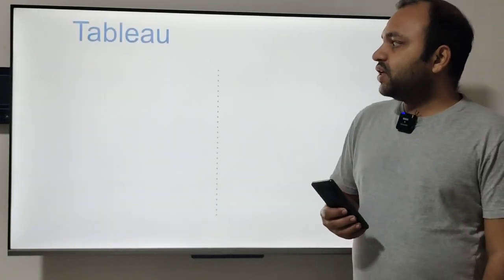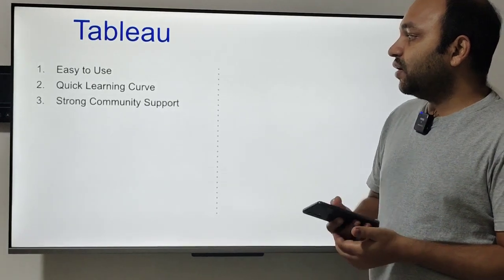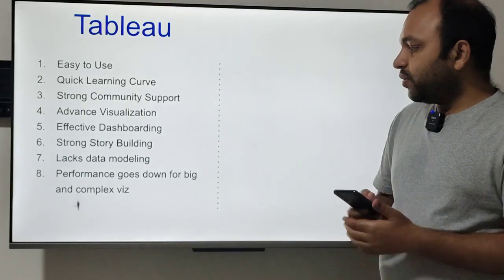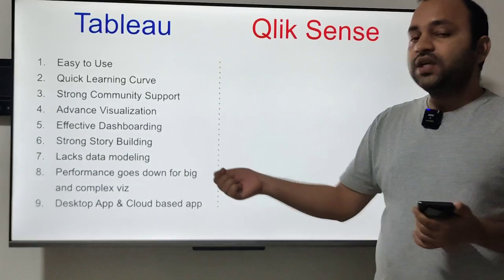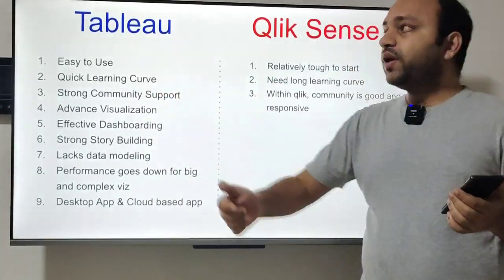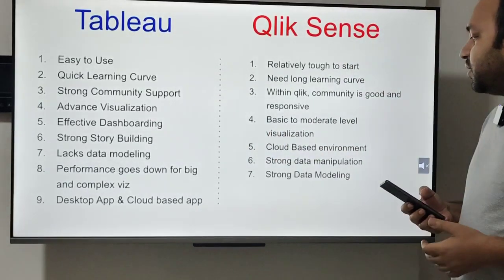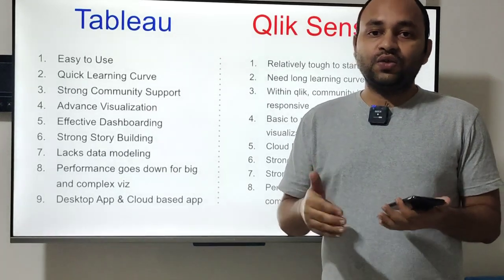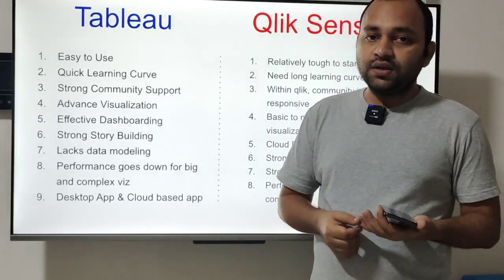Tableau vs Qlik Sense | Detailed Comparison from Developer Point of View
Are you trying to figure our what is the difference between two leading business intelligence tool tableau and qlik sense. What functionality they offer as compare to each other and which is easy to use and which one is complex. What is their unique proposition in the BI market then this video is for you. Here everything that I am presenting is from developer point of view so that I can help you in right direction.